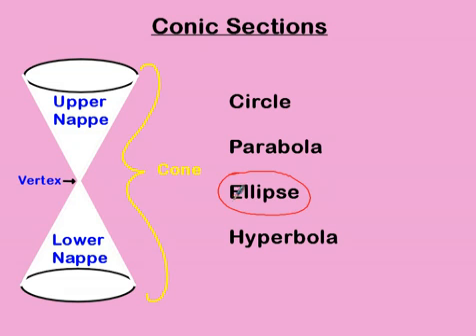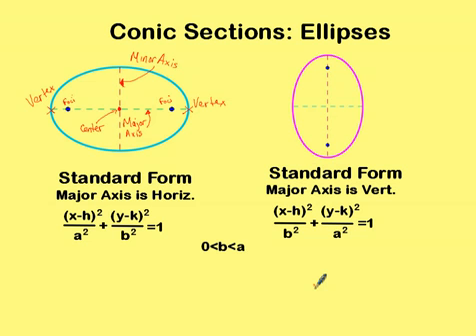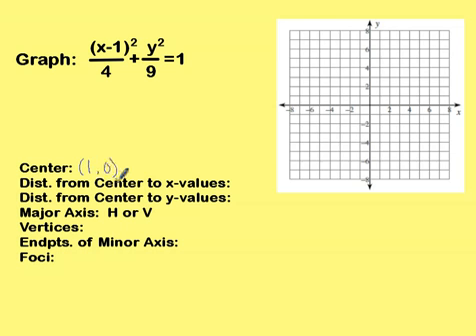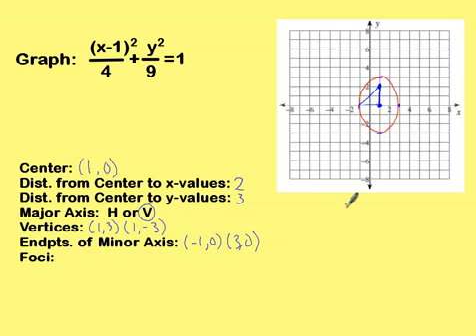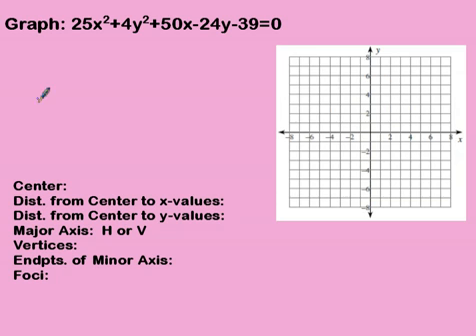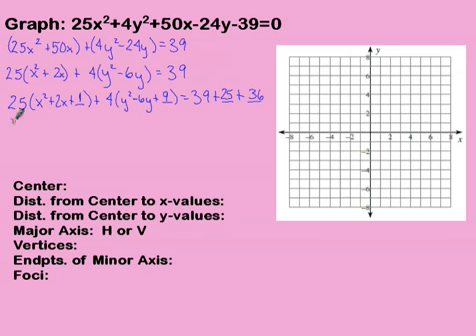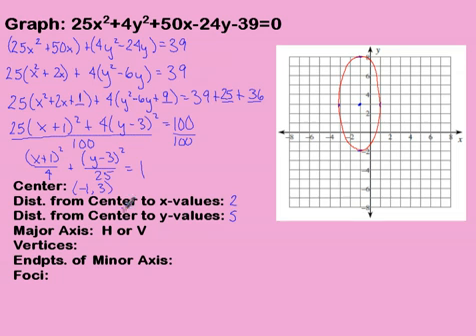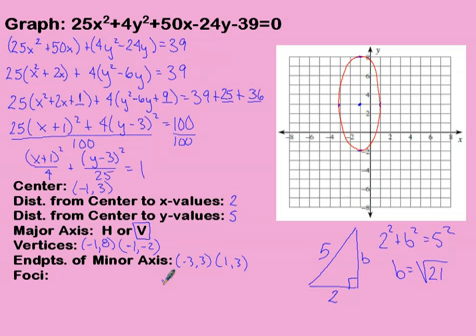Conic Sections Ellipses